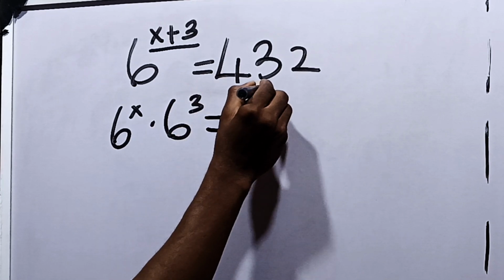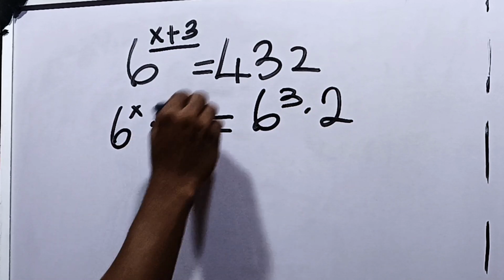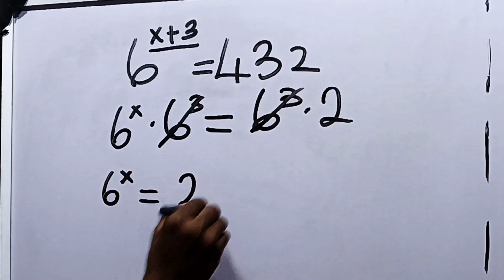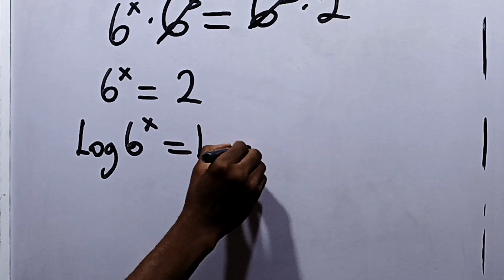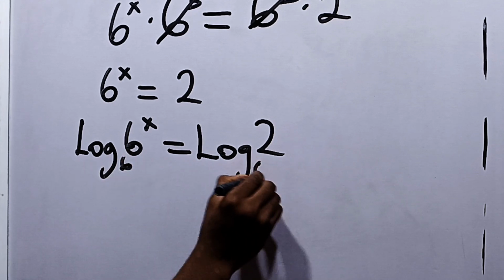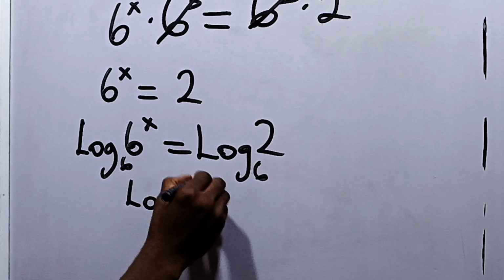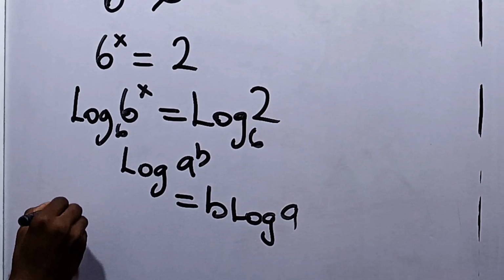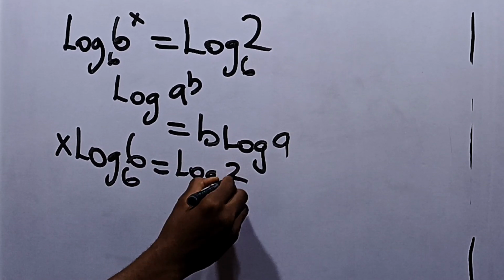Japan | Can You Solve This? | Math Olympiad